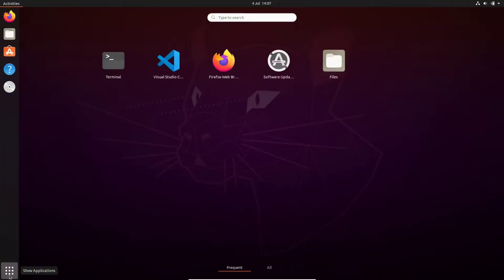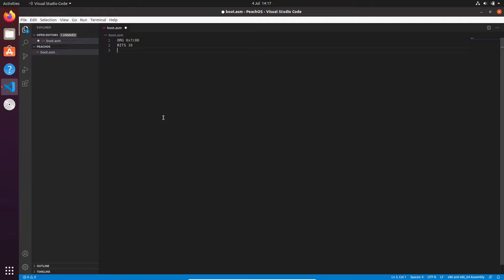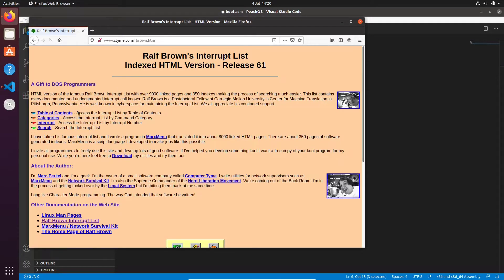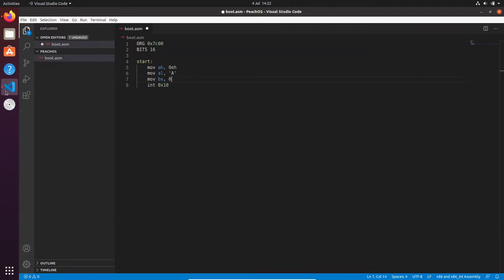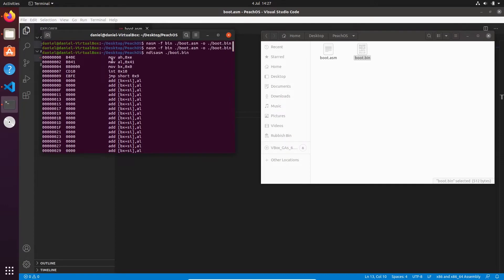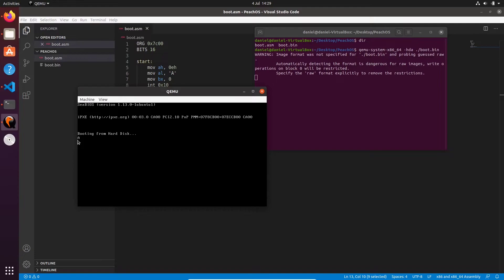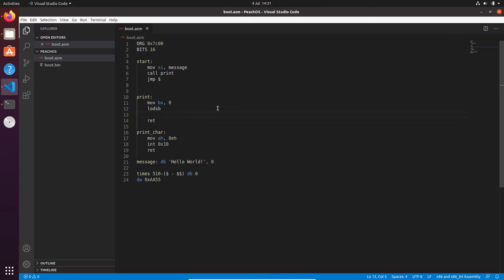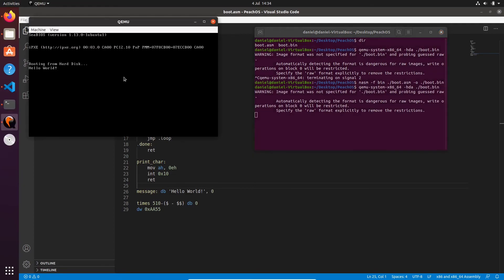Hello World Bootloader - Kernel Development Course Part 5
Learn how to create a hello world bootloader with NASM in this kernel development from scratch course.